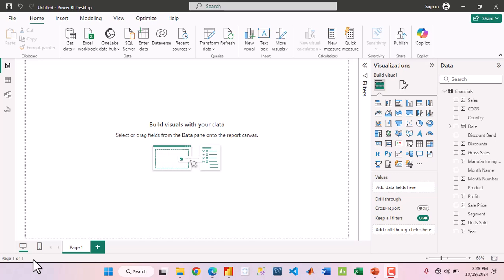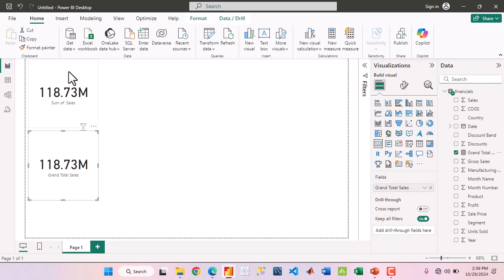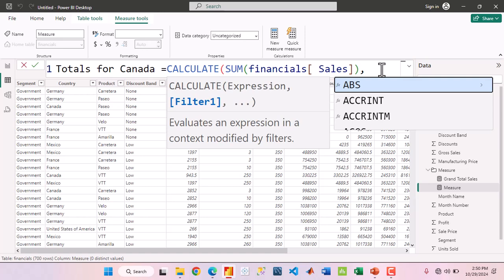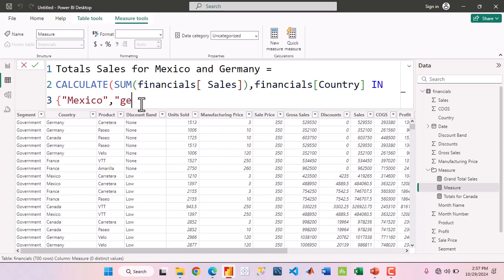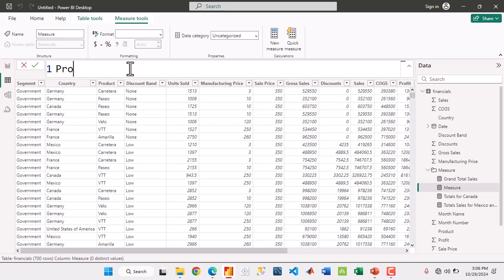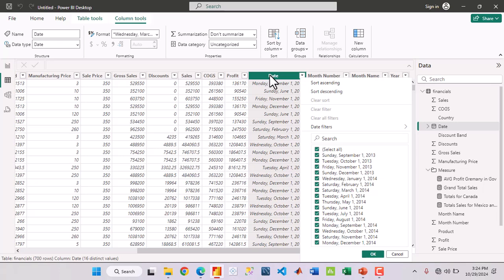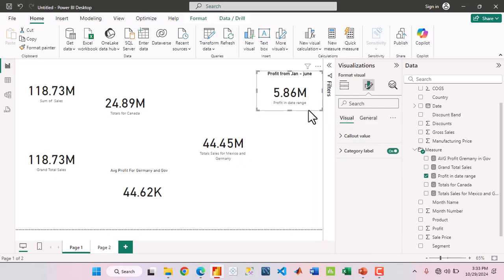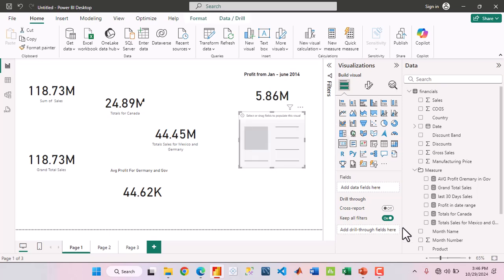Dax Function in powerbi